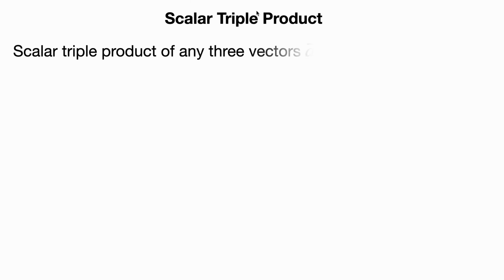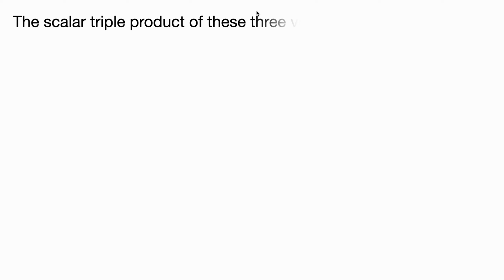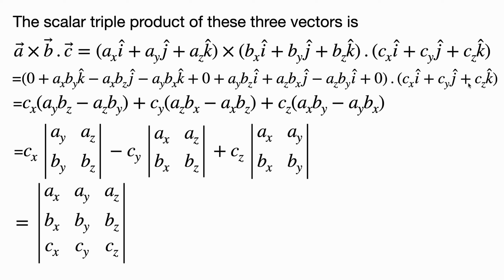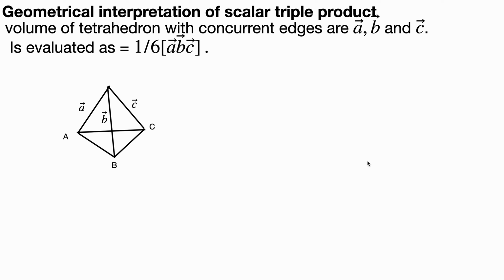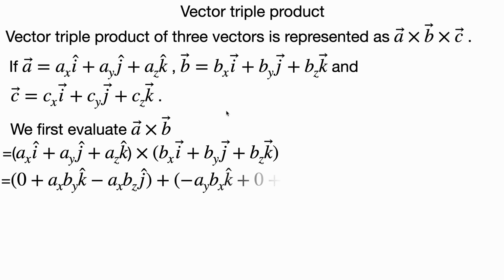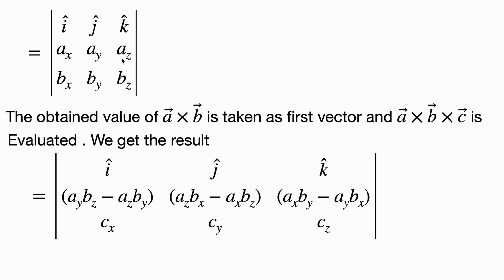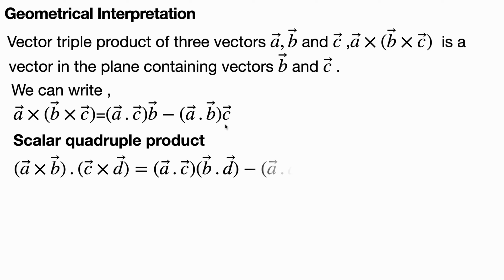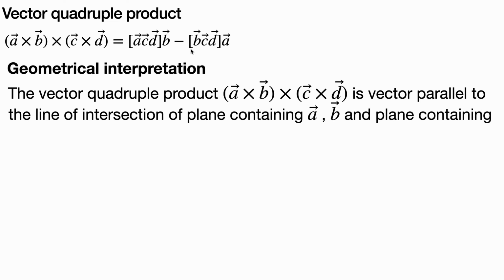Vector Triple and Quadruple product